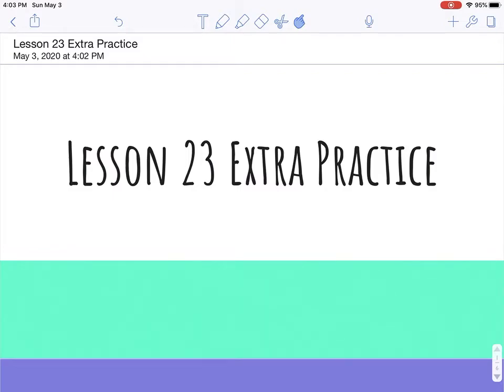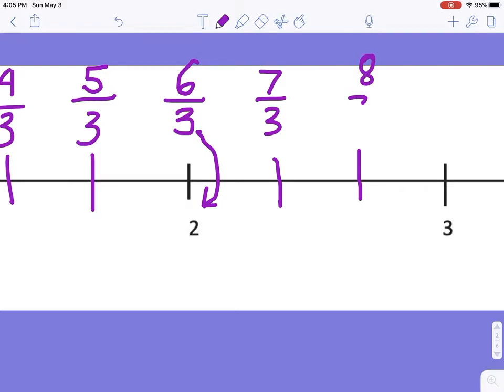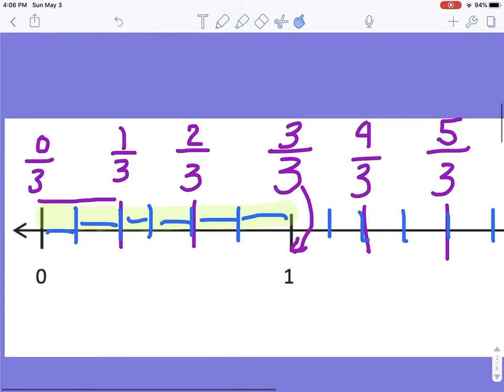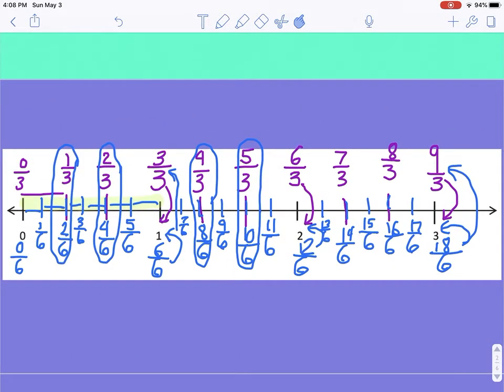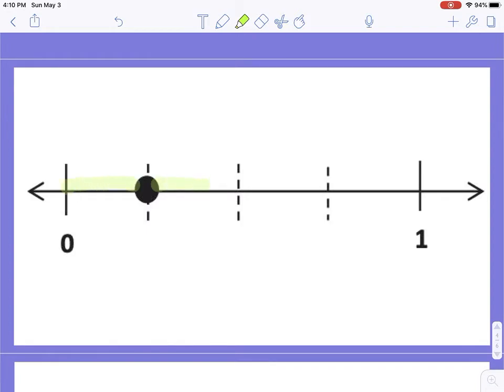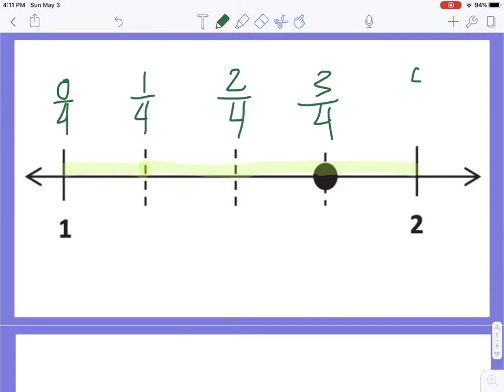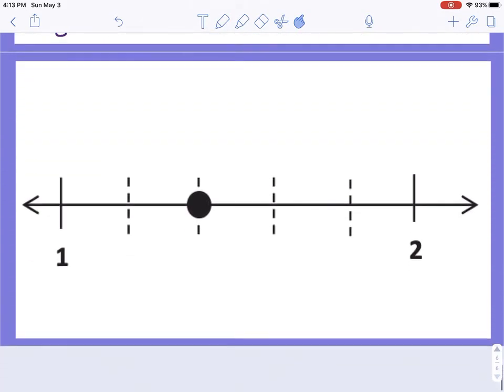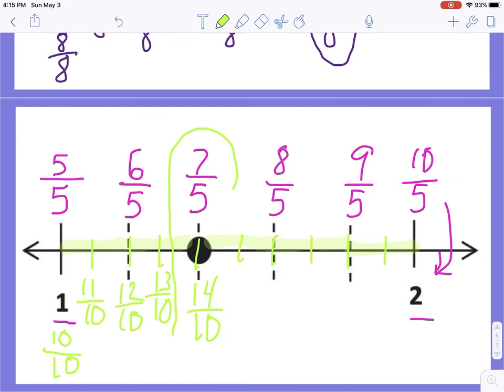Lesson 23 Practice